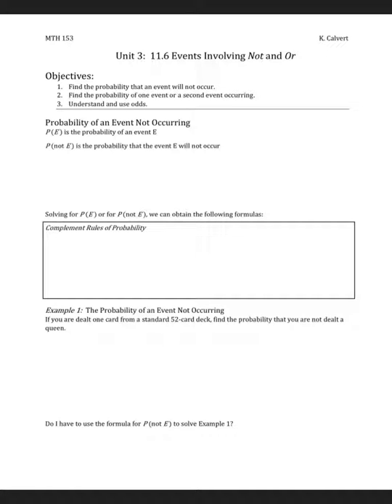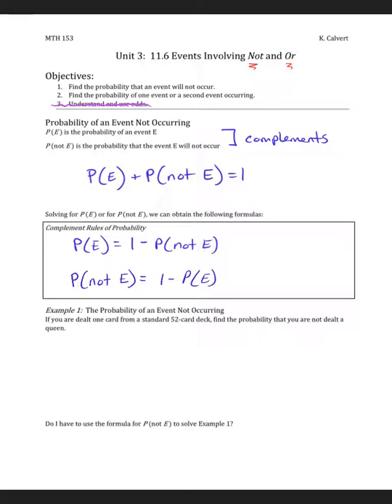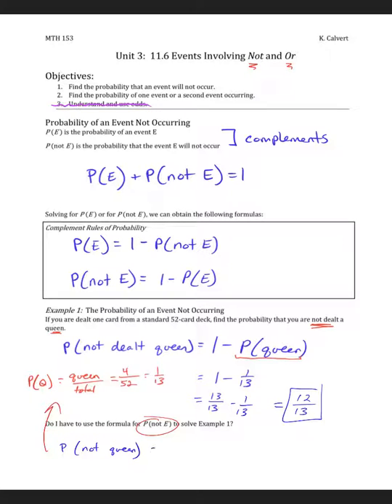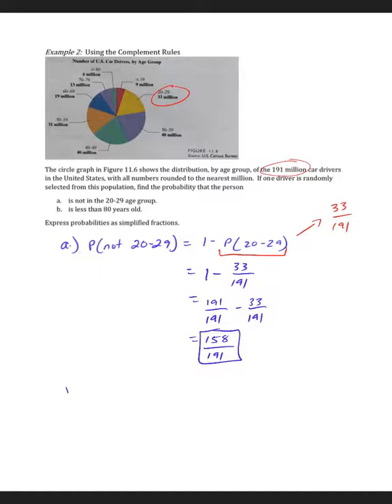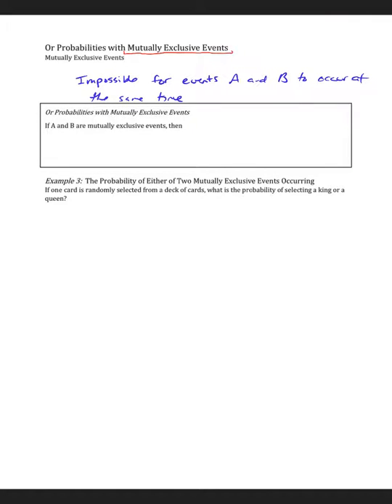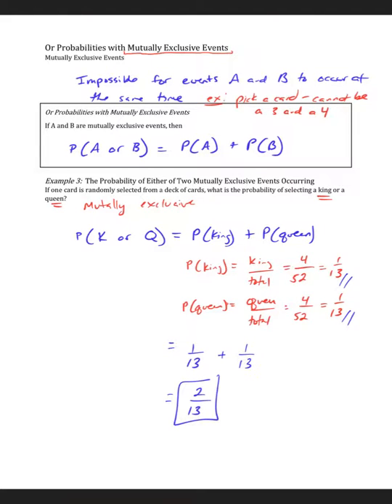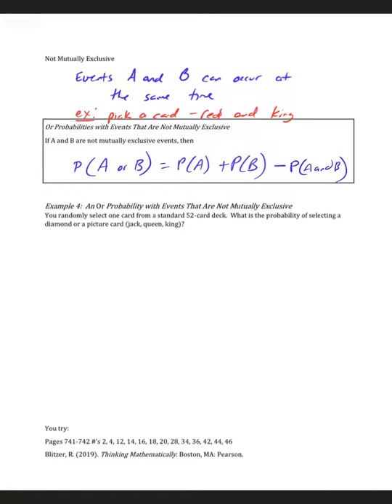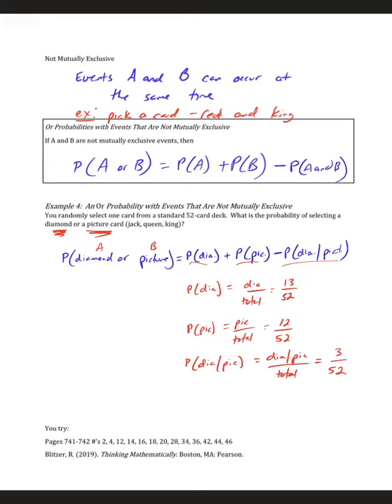MTH 153: 11.6 Events Involving Not and Or